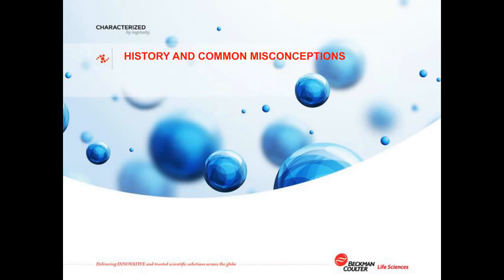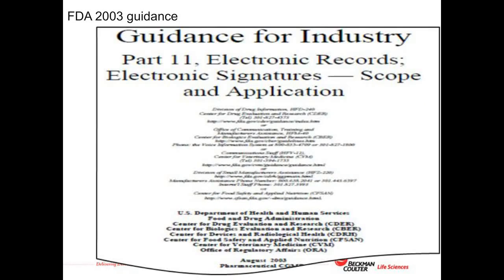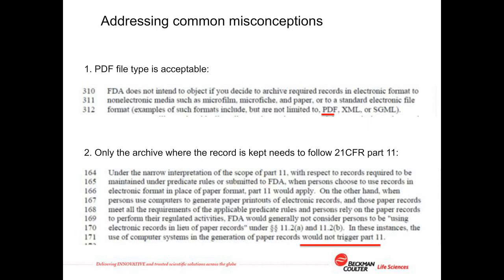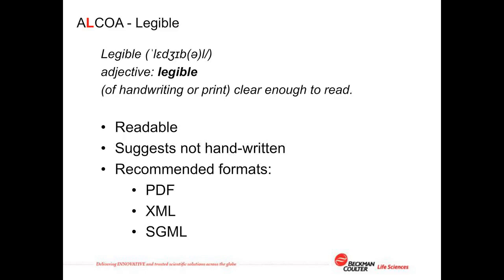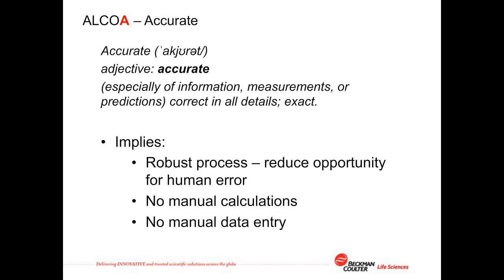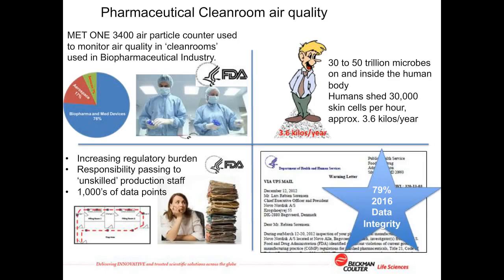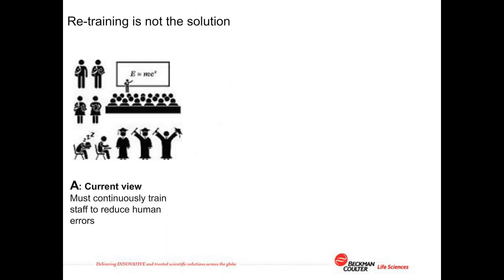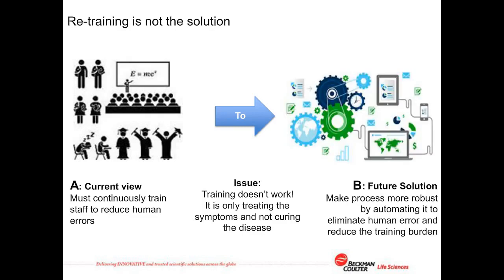Tony Harrison - Data Integrity and the FDA Guidance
According to a recent report, 79% of FDA 483 Warning Letters issued in 2016 cited data integrity. In their guidance on data integrity and compliance with CGMP, the FDA issued their ALCOA definition of data integrity. This seminar will discuss ALCOA using cleanroom environmental monitoring data collection in the pharmaceutical industry as an example.